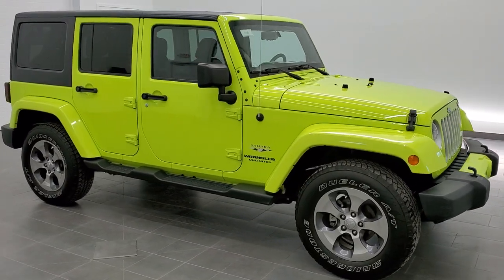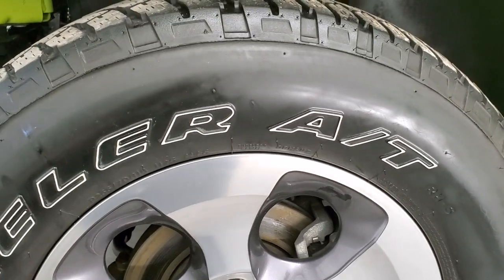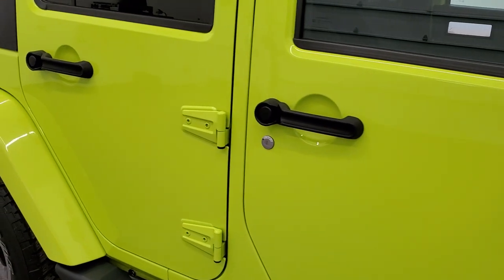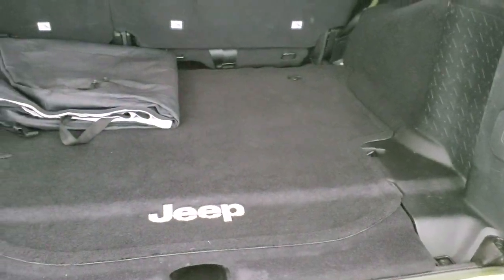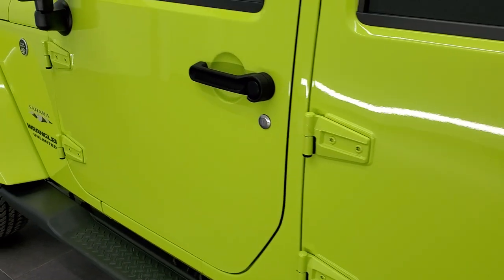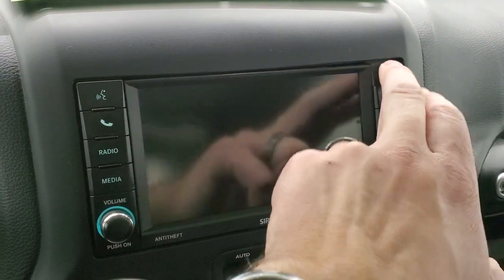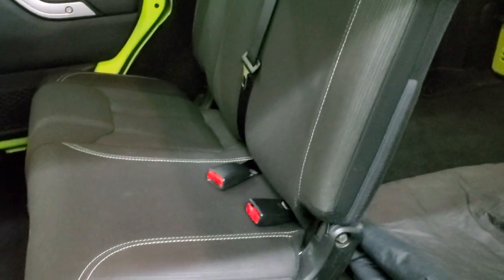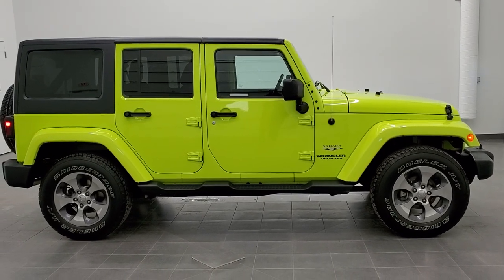2016 JEEP WRANGLER SAHARA UNLIMITED HYPER GREEN STICK SHIFT WALK AROUND REVIEW 11135 SOLD!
This 2016 JEEP WRANGLE SAHARA UNLIMITED HARD TOP WITH STICK SHIFT AND NAV IN HYPER GREEN CLEARCOAT FOR SALE IN FOND DU LAC WISCONSIN 54935 is the vehicle we did walk around review of today.

Thank you for checking out this video of this 2016 JEEP WRANGLE SAHARA UNLIMITED HARD TOP WITH STICK SHIFT AND NAV IN HYPER GREEN CLEARCOAT FOR SALE IN FOND DU LAC WISCONSIN 54935

STOCK: 11135
PRICE: $32,991
MILES: 37,866
MAKE: JEEP
MODEL: WRANGLER
VIN: 1C4BJWEG3GL336359
LOCATION: FOND DU LAC OSHKOSH WISCONSIN, 54937 TRUCKS ON 41

CLEAN TITLE HISTORY! 3.6 Liter V6 DOHC Engine, 285 Horsepower, Full Four Door Crew Cab with Black 3-Piece Modular Hard Top, Unlimited Sahara Package, 6 Speed Manual Transmission Stick Shift, 4x4 Floor Shifter Four Wheel Drive 4WD, Factory GPS Navigation System, Driver Seat Height Adjuster, Dual Heated Seats, Non Smoker, Black Ebony Cloth Seats, Bucket Seats, 2nd Row Bench Seating, Heated Power Mirrors, Electronic Stability Program Traction Control ESP, Bridgestone Dueler A/T P255/70 R18 Tires, Painted and Polished Aluminum Rims Premium Wheels, Four Wheel Disc Brakes, Factory Painted Stepbars, Fog Lights, AM / FM Radio Tuner, Sirius/XM Satellite Radio Capabilities Sirius / XM, CD Player, U Connect Hands Free Bluetooth Hands-Free Phone System Blue Tooth, Auxiliary MP3 Jack Portable Audio Connection, USB Jack Portable Audio Connection, 28 GB Hard Drive MyGig, Keyless Entry System, Rear Window Defroster, Swing Open Rear Door with Manual Raise Glass, Adjustable Height Seatbelts, Driver and Passenger Front Air Bags, L.A.T.C.H. Child Safety System, Multi-Function Steering Wheel Controls, Compass, Outside Temperature Display and Mileage Display, Fold Down Rear Seats, Factory Floormats, Air Conditioning AC, Cruise Control, Power Locks, Power Windows, Tilt Steering Wheel, Automatic Headlights Autolamp, 115V / 150W Auxiliary Power Outlet, 5 Year / 60,000 Mile Remaining Powertrain Factory Warranty, Whichever comes first, Hypergreen Clearcoat, CLEAN AUTOCHECK! Very clean inside and out! This is one of the sharpest 2016 Jeep Wrangler Unlimited subs we have ever had on our lot! Make your move before this super clean 4wd is gone!

STOCK: 11135
PRICE: $32,991
MILES: 37,866
MAKE: JEEP
MODEL: WRANGLER
VIN: 1C4BJWEG3GL336359